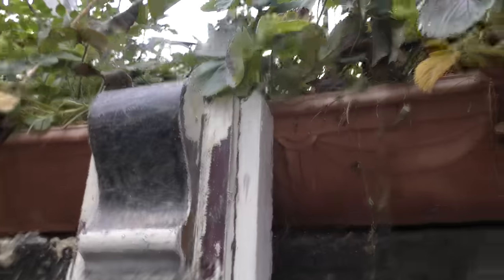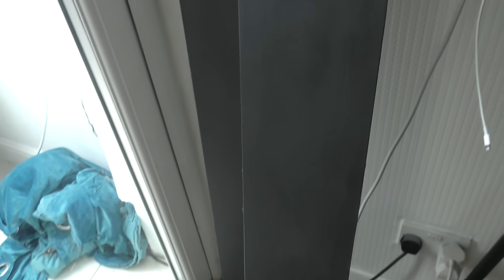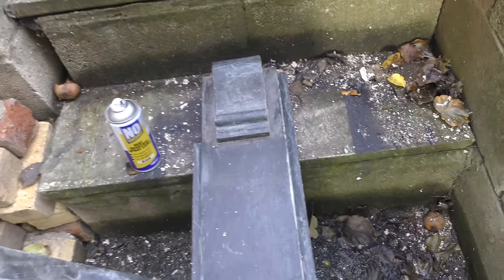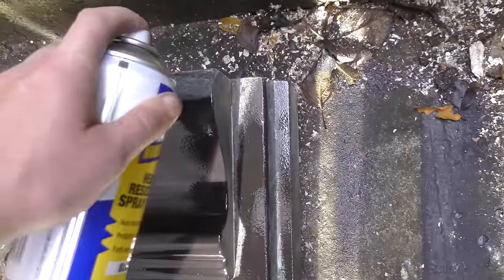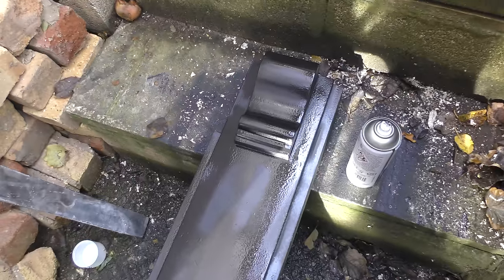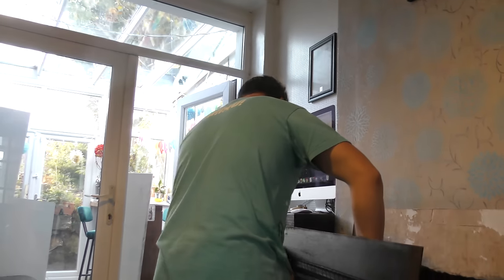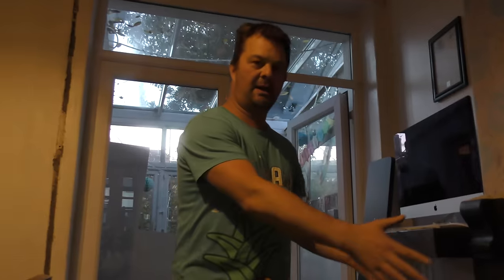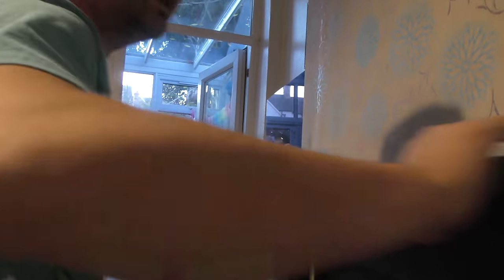How To Restore And Install A Victorian Cast Iron Fireplace Range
Recorded In 4K Ultra HD Real Ale Craft Beer Reviews How To Restore And Install A Victorian Cast Iron Fireplace Range